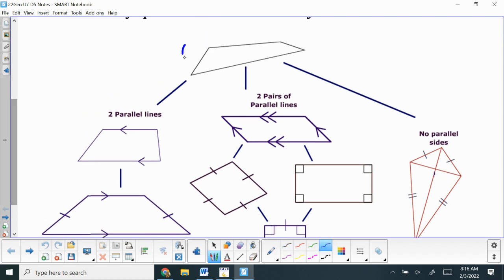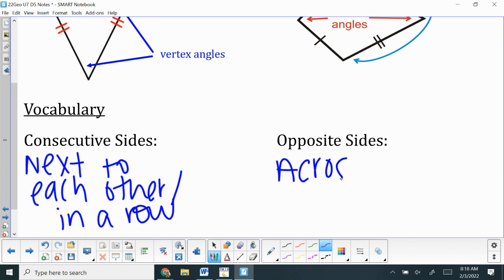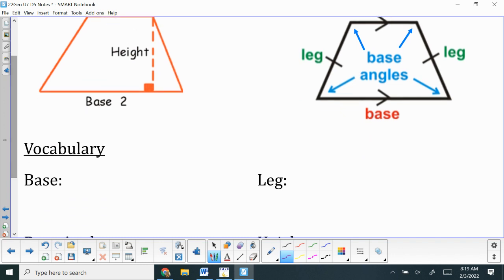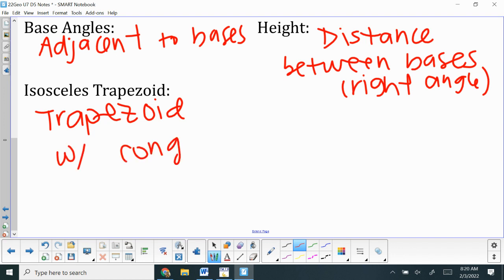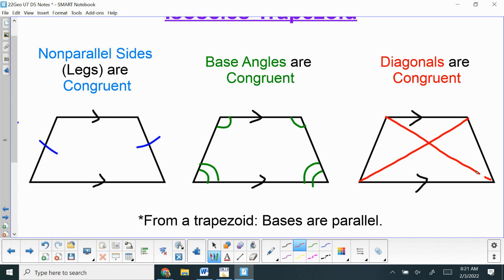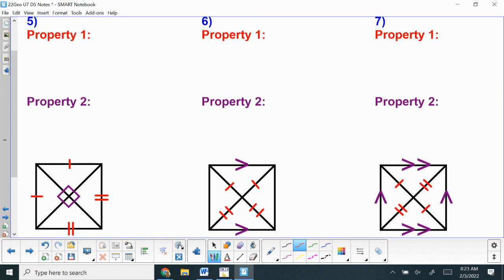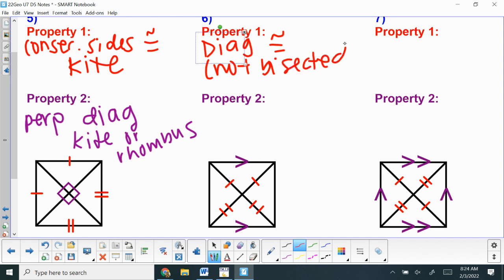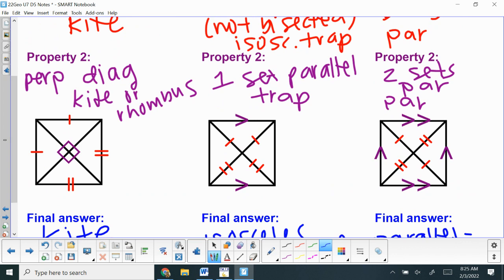Unit 7 Quads - Kites and Traps (SMITH)